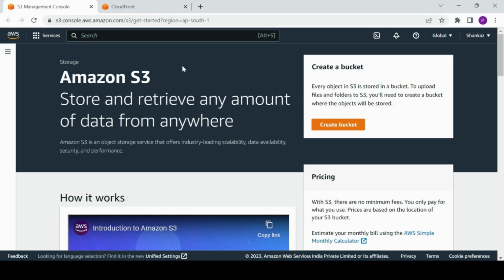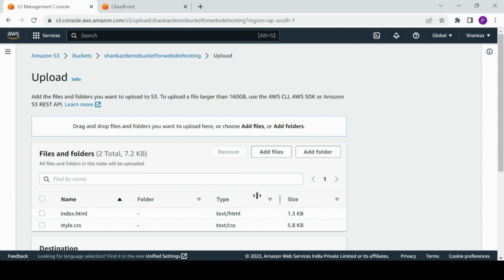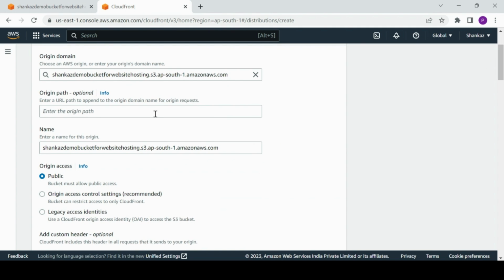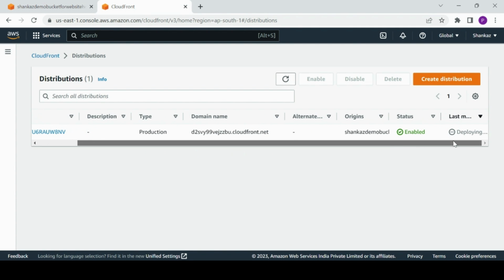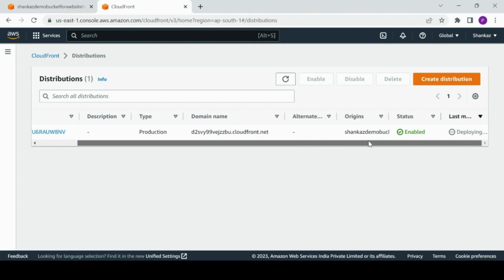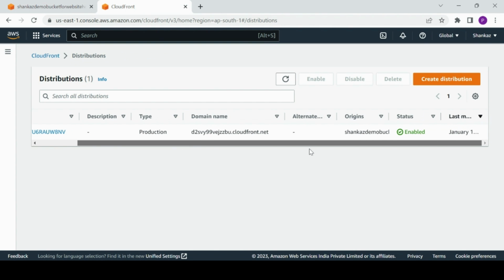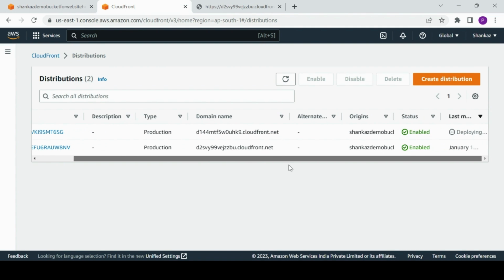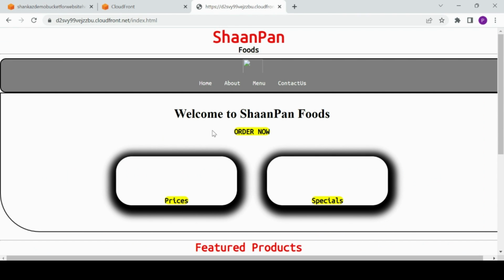Demo - Host static website on S3 and access it through CloudFront URL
Demo - Resources used in demo have been wiped off.